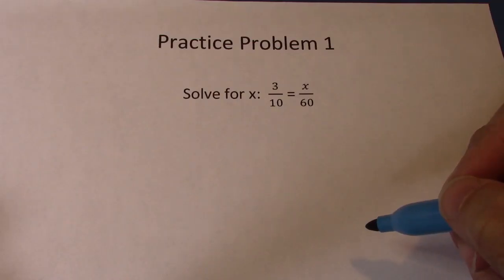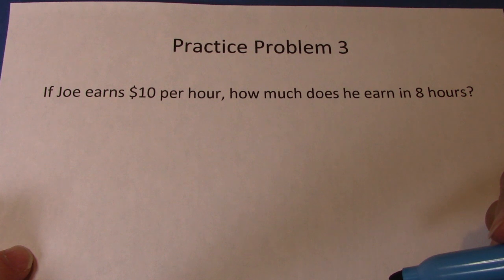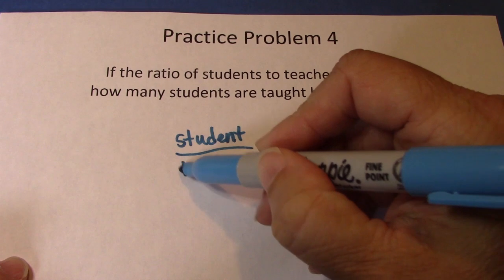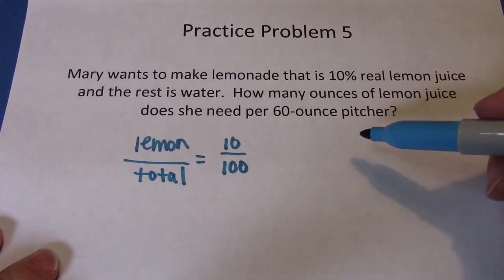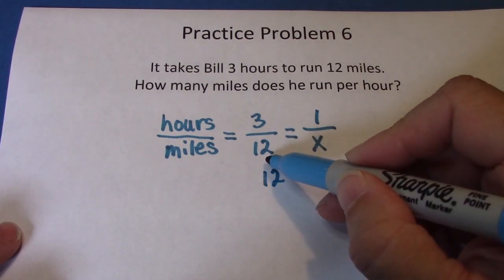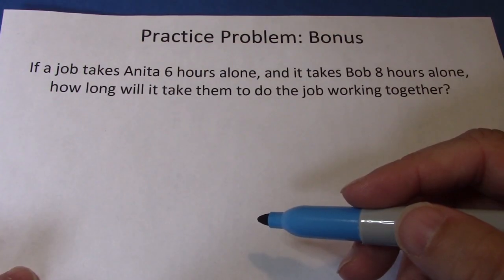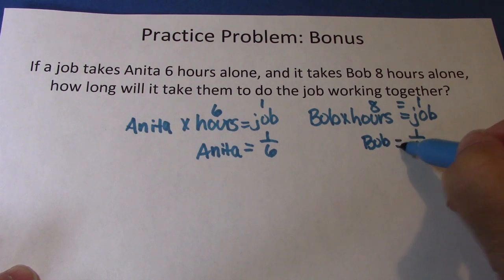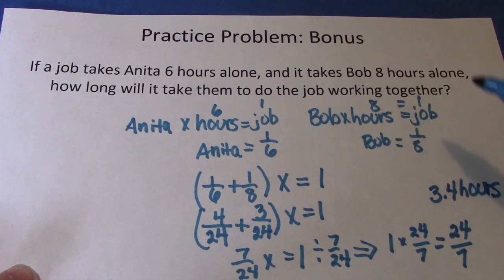Welcome Back to Math Section 7 Ratios & Proportions Practice Problems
From WelcomeBackToMath.com, this is the Ratios & Proportions Practice Problem Video.